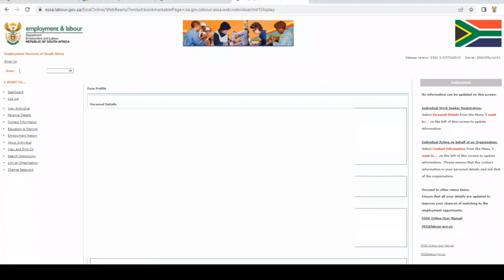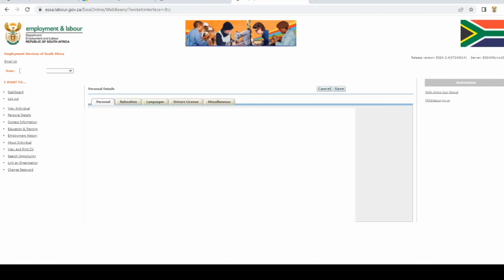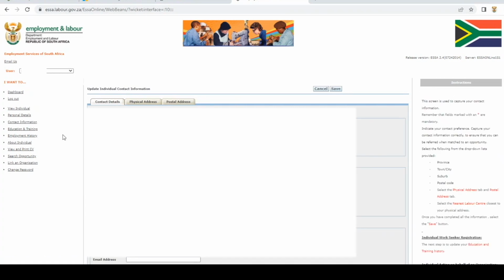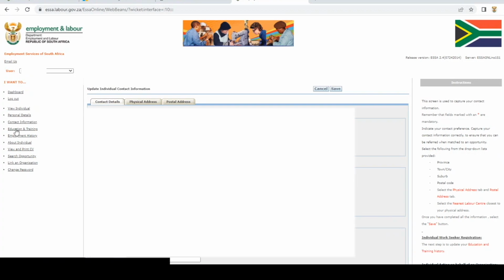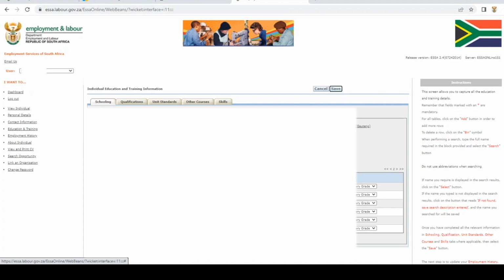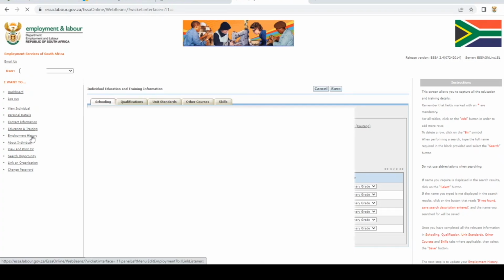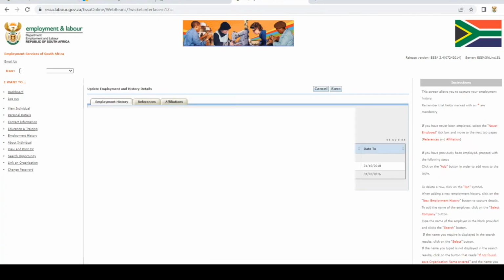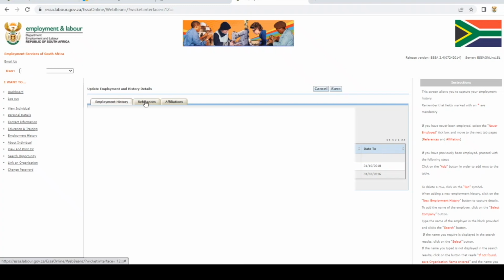How to update details on ESSA system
Step by Step guide on how to update details on ESSA System.